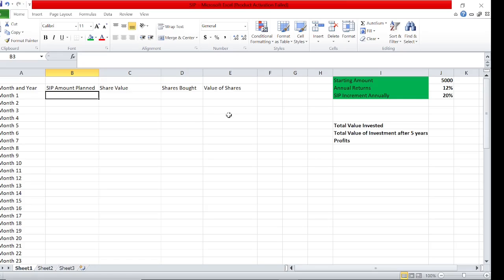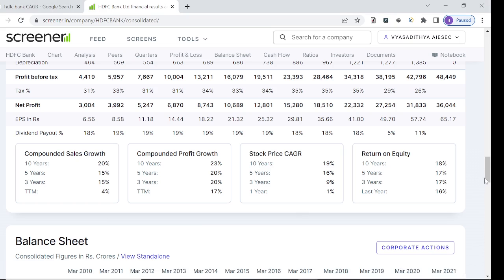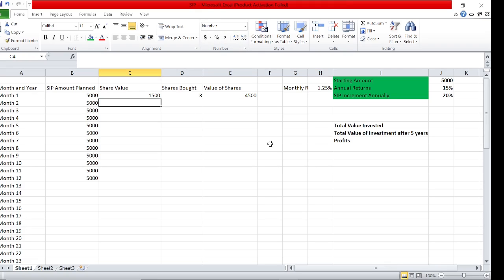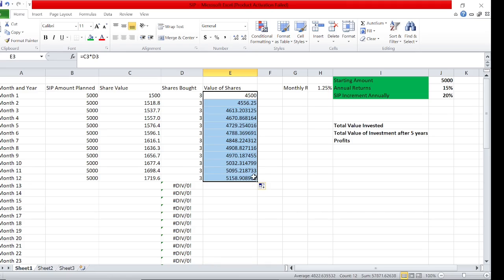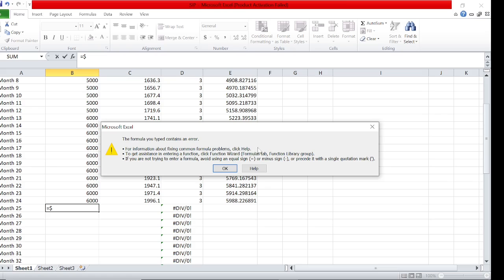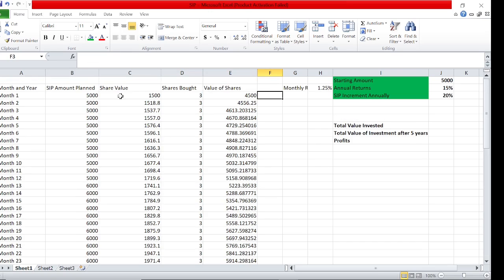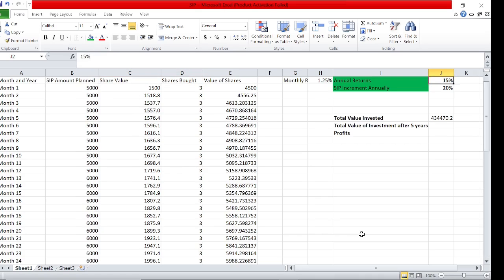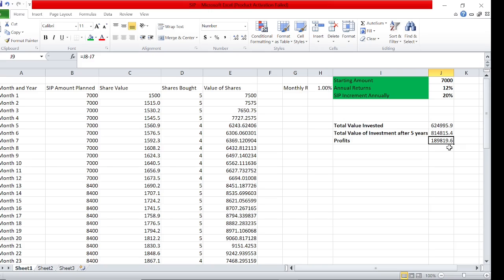SIMPLE SIP CALCULATION IN EXCEL: MAKE 2.5 LAKH IN 5 YEARS PASSIVELY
In this video, I show you how you can plan a SIP investment in a stock and the calculations for returns and other stuff.